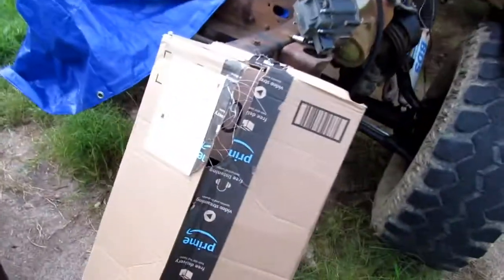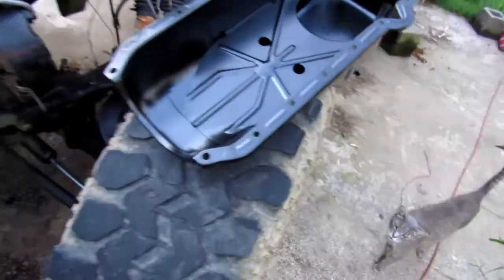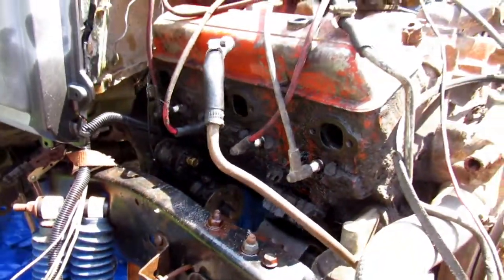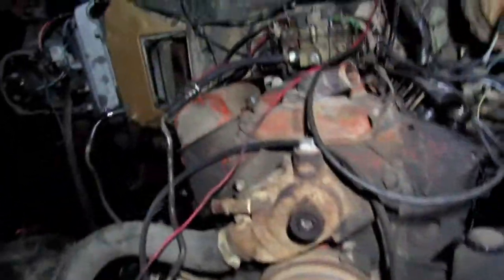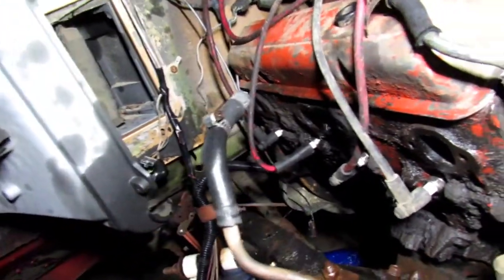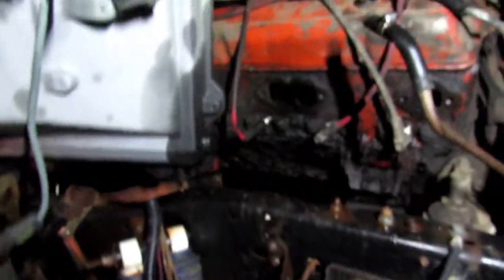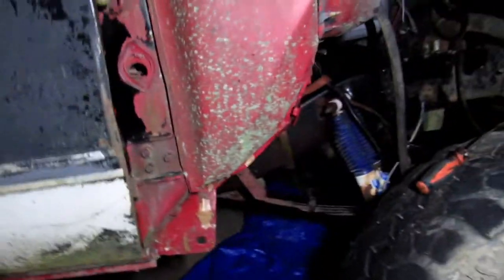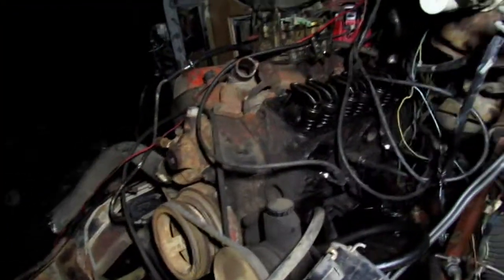Will the junk yard motor run?????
Putting together the junk yard motor . Hoping to get the square body running